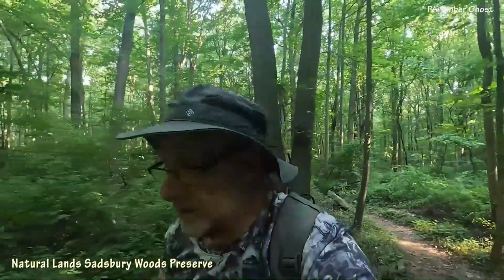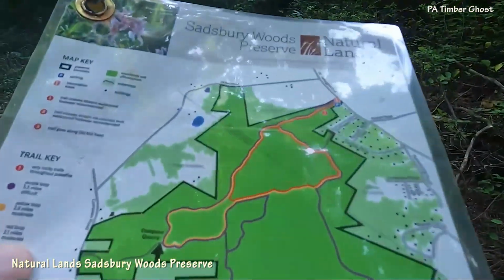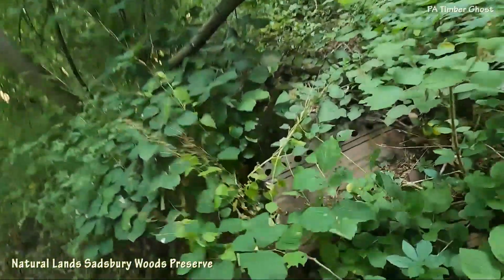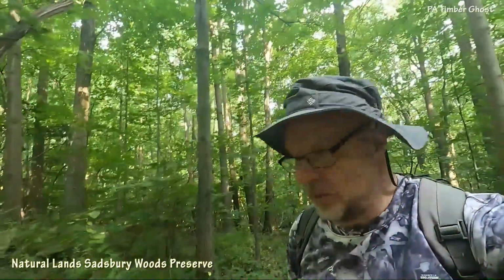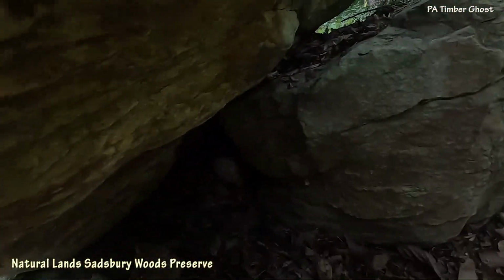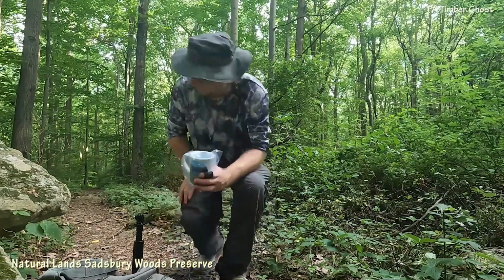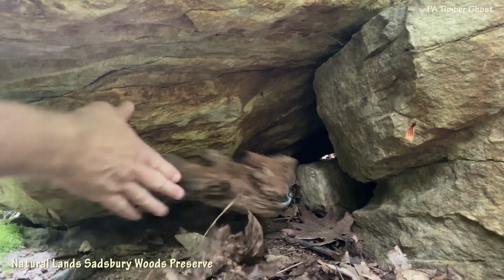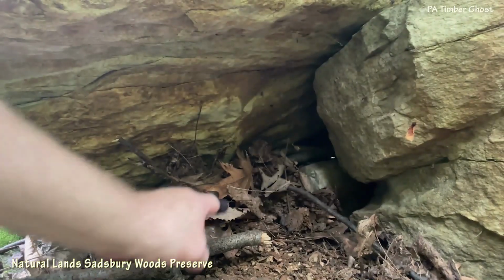Sadsbury Woods Preserve find my Coffee Mug #1 #@PATG1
A new channel sticker, can you find my hidden coffee mug. Let me know how my new sticker looks.